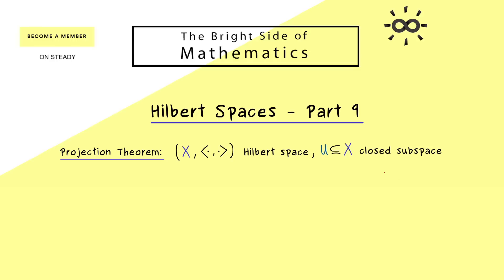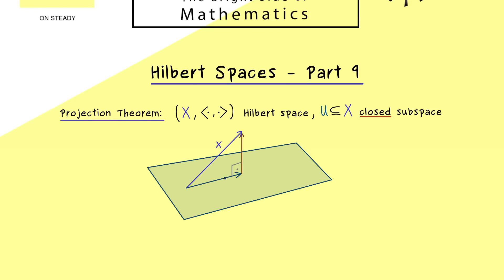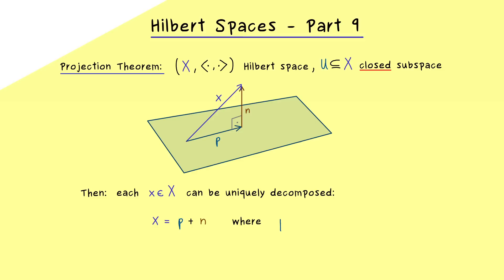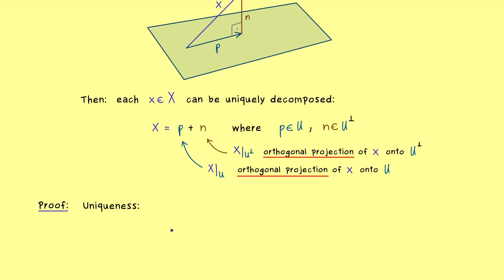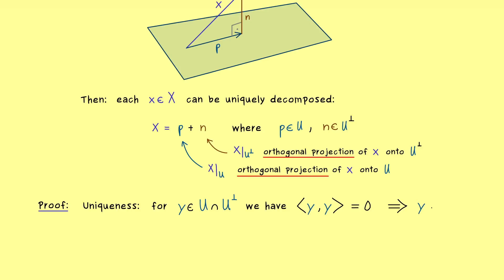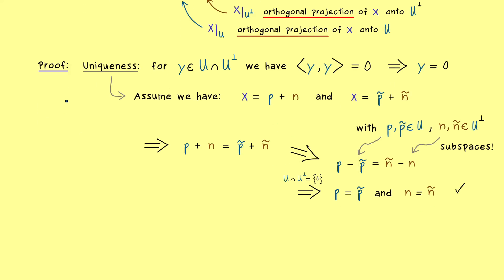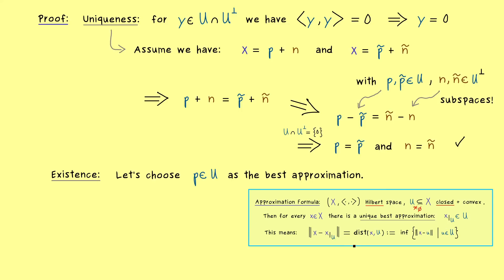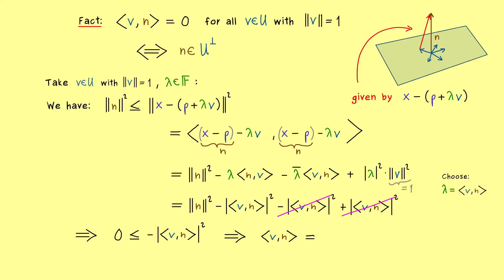Hilbert Spaces 9 | Projection Theorem